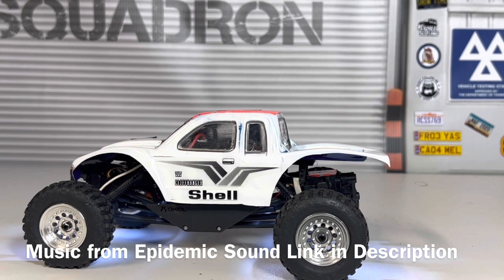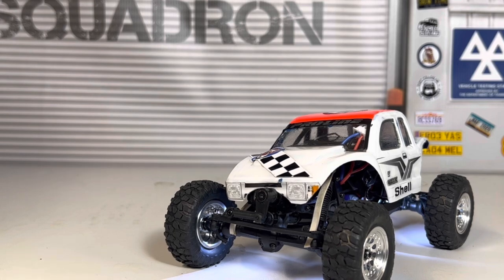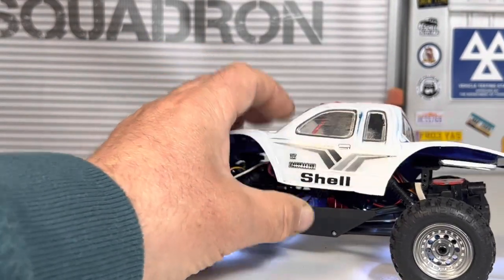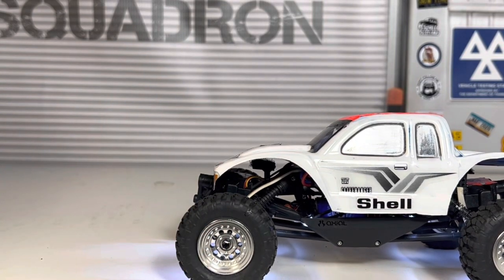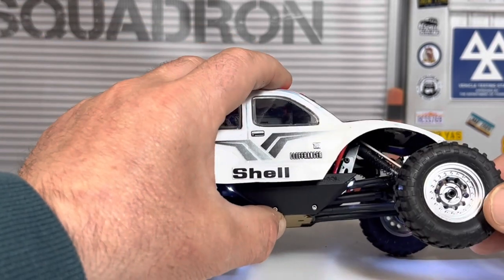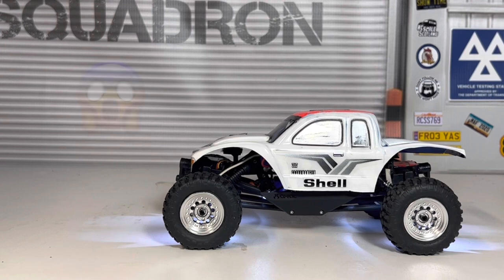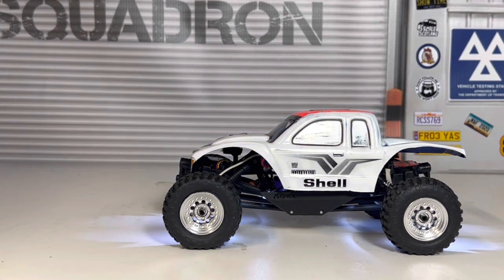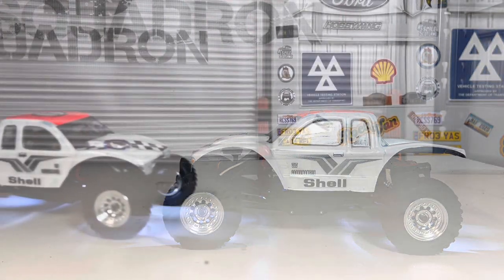😎Axial AX24 RC Build off Episode 3 I’m done with this truck but I would recommend it 😱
Well here it is finally episode 3? I’m done with this truck so no more episodes . But would i recommend it …. Watch and see

This video was filmed using IPhone 13 Pro and DJI Osmo 4 . Edited on iMovie .